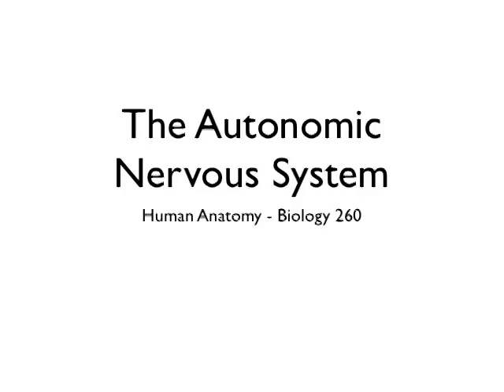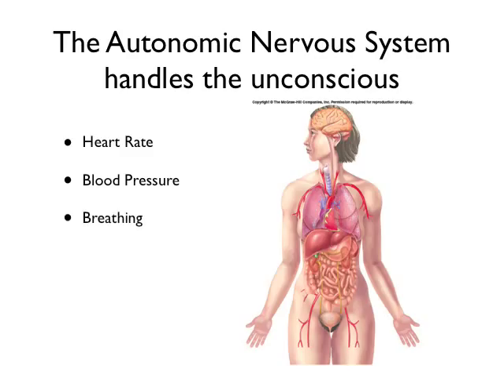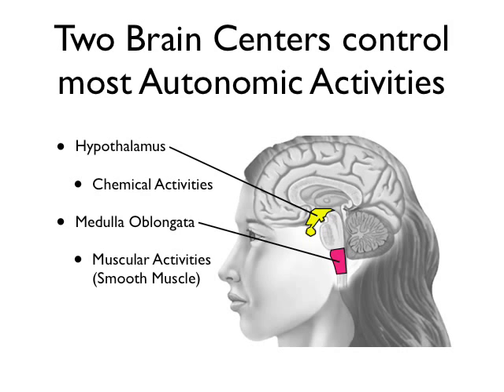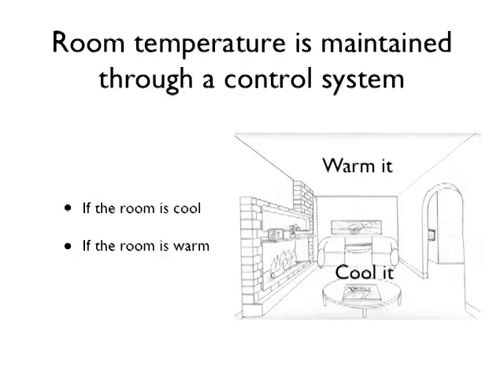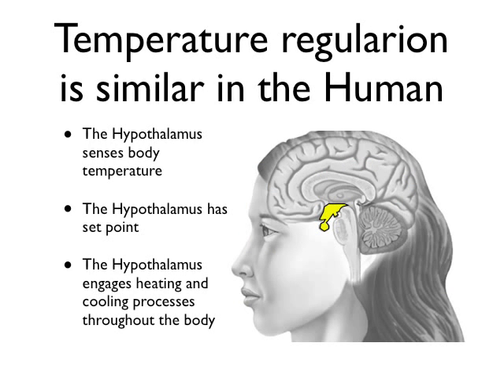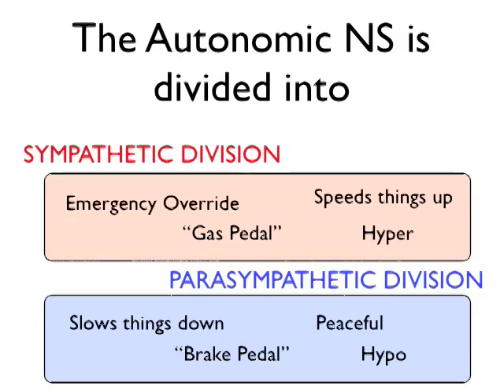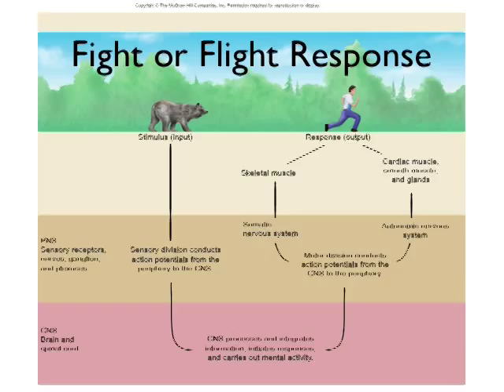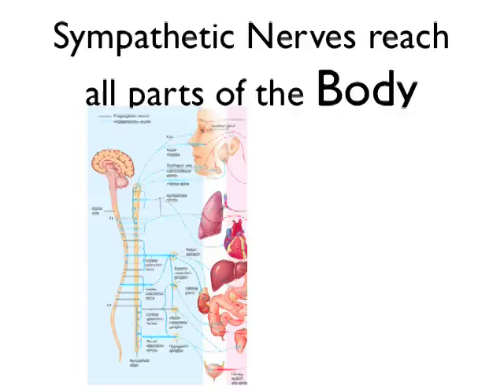Autonomic Nervous System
This lecture describes the Autonomic Nervous system and its divisions.  It includes the brain structures that are involved in its control as well as the nerve structures associated with each division.